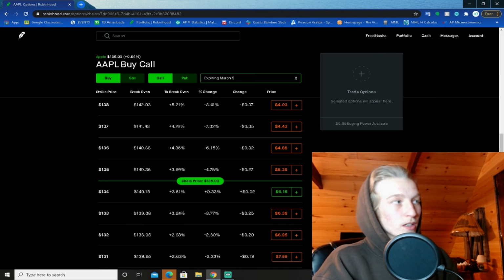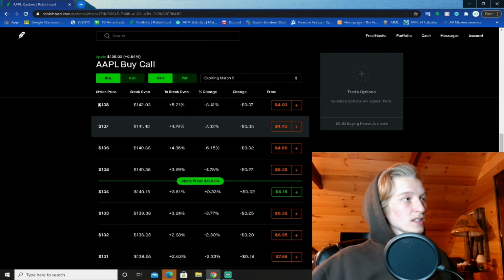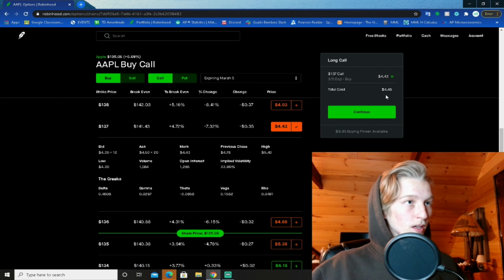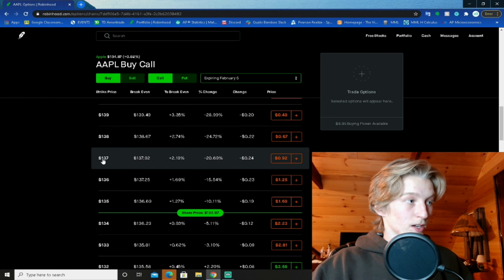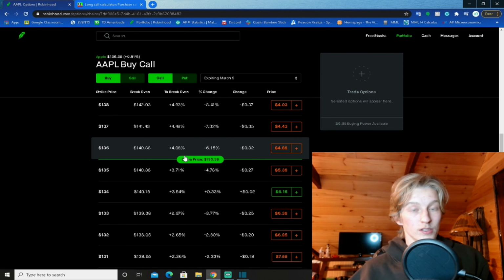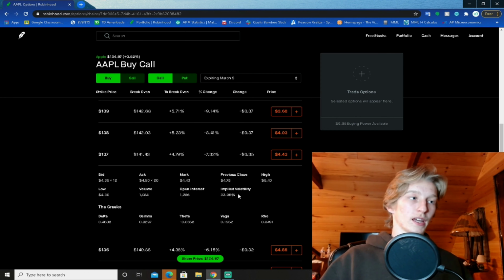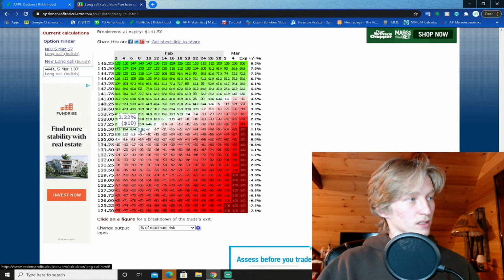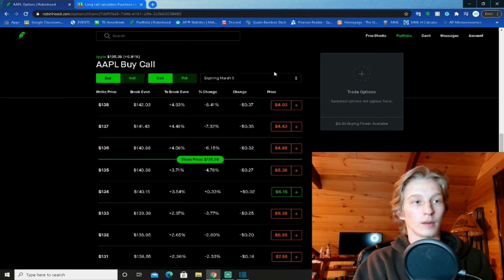Options trading for beginners | Robinhood options | Quick Guide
In this video I explain the basics of options trading on the robinhood brokerage platform. This video is intended to help beginner option traders learn how the trade operates; furthermore shows them how to make profit.

This is a video to just dip your toes into option trading. YOU SHOULD NOT TRADE WITH THE LIMITED INFORMATION FROM THIS VIDEO. I did leave out a lot of important information that you will need to know before trading options successfully.

FELL FREE TO DROP UNANSWERED QUESTION IN THE COMMENTS